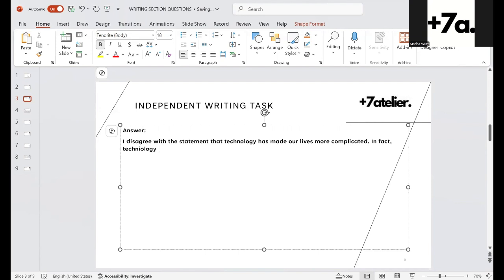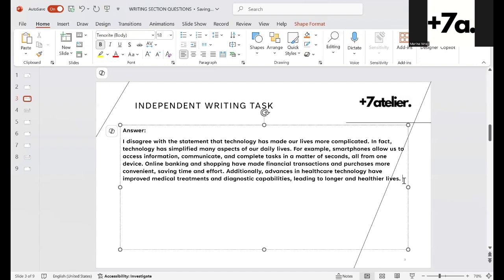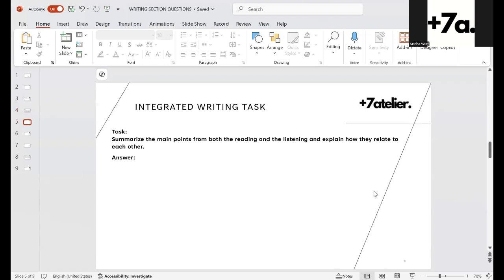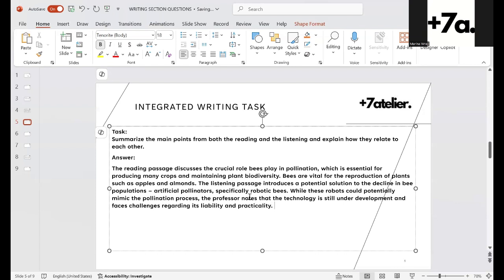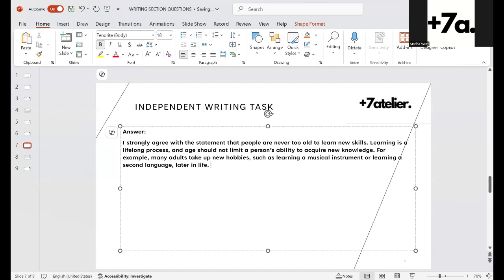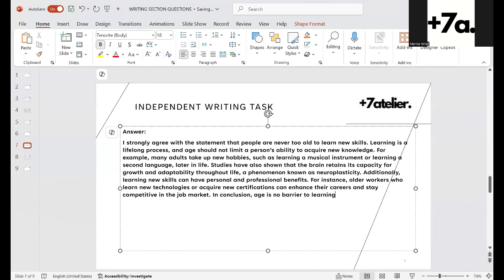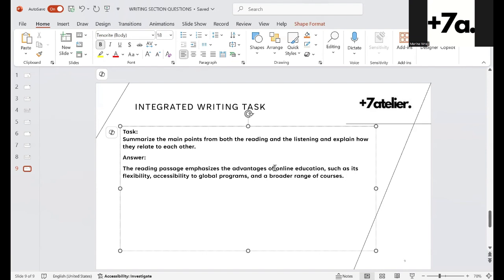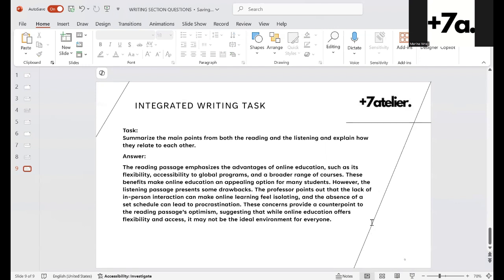✍🏻TOEFL - WRITING SECTION PRACTICE QUESTIONS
Whether you're aiming to study abroad, land your dream job, or boost your career, this video is your ultimate guide to mastering the TOEFL exam in 2025!

Your special promotion price is $5, yes, just five dollars!!!